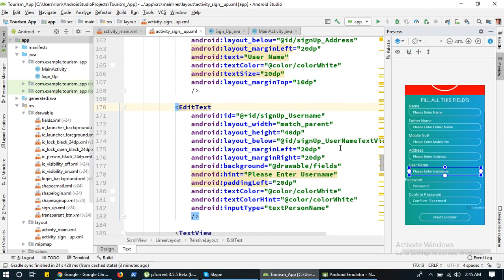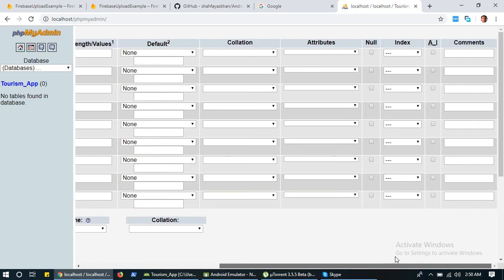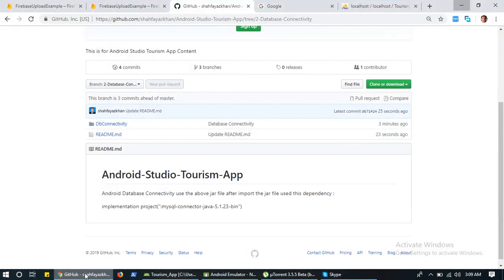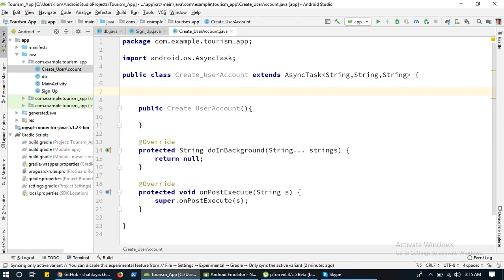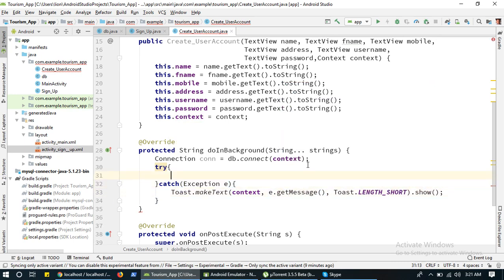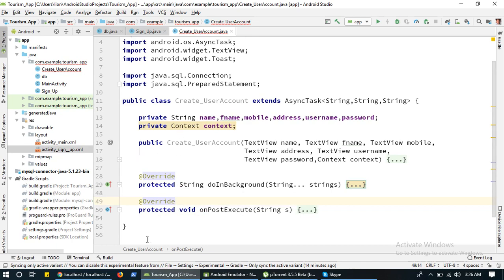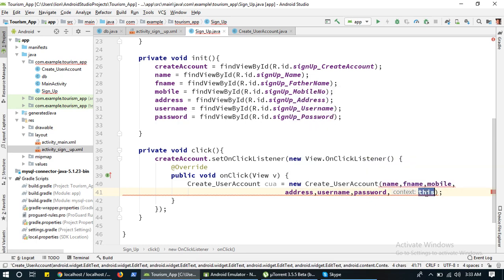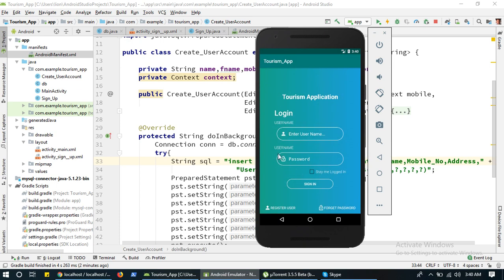6 Android Studio Tourism App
Android Mobile App for Tourism Complete Project with step by step all topic cover which related to tourism app,
this course have two parts : 1 is for android app which we started in android studio and the 2nd is for website which we make.
In java Servlet the complete website of tourism app